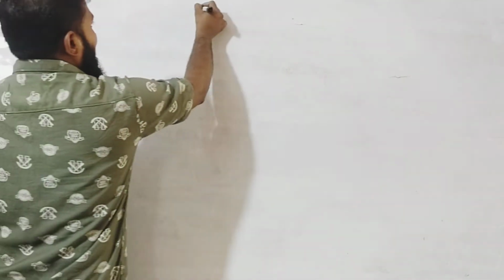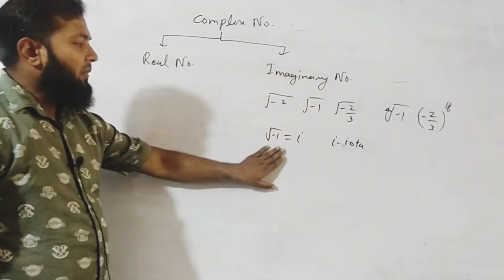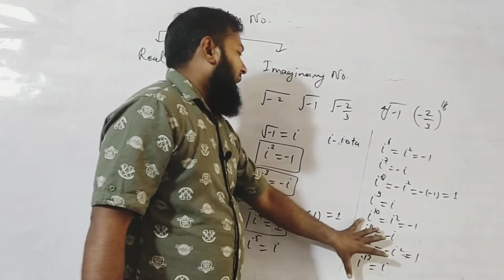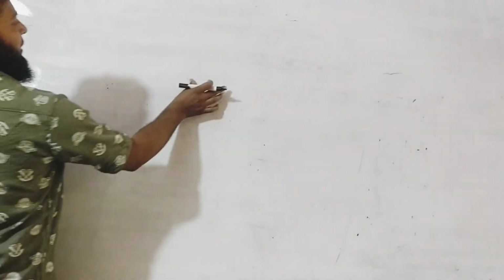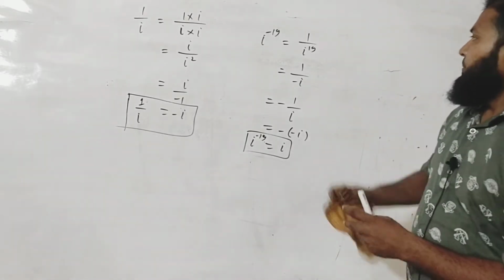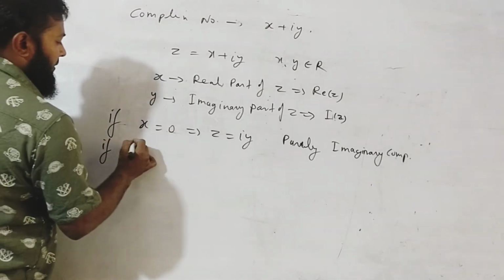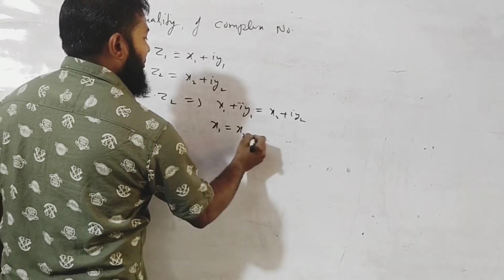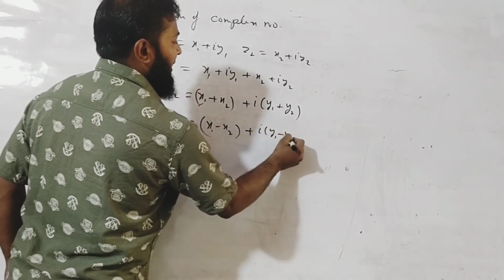Complex Number By Zahid Sir